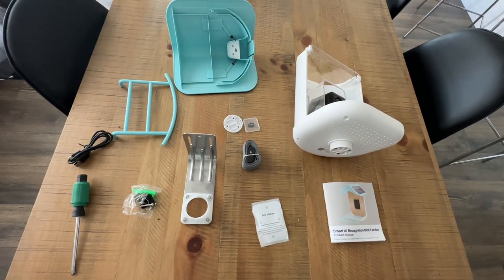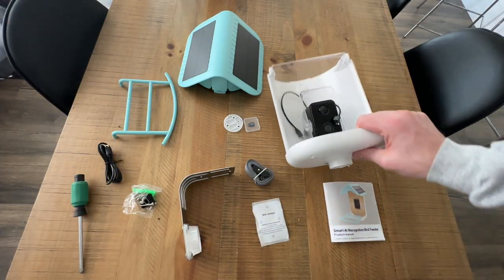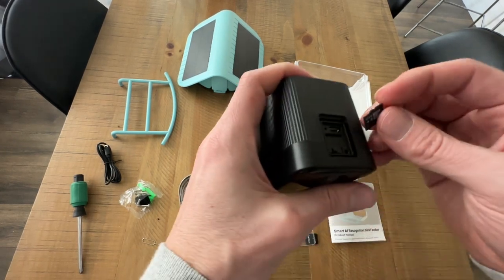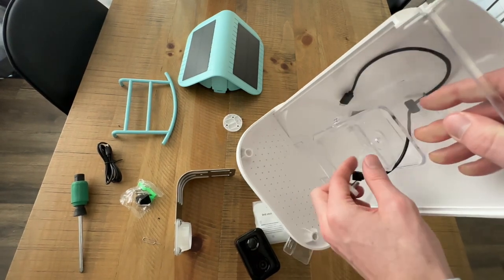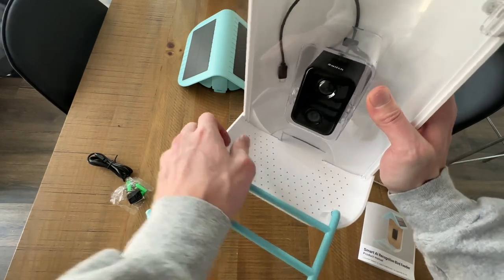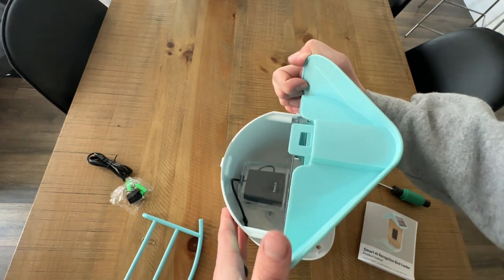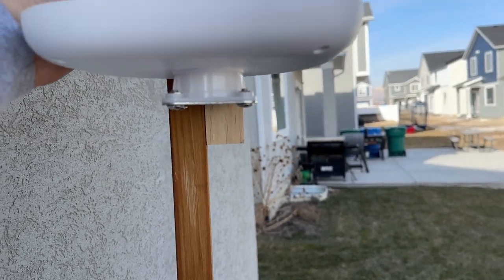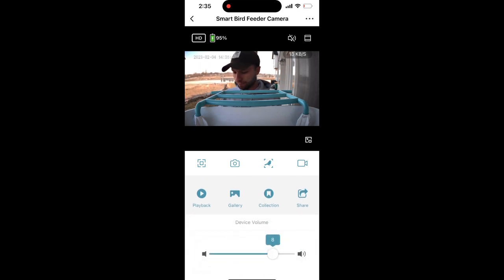How to install the AUXCO Smart Bird Feeder?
The video describes each AUXCO smart bird feeder accessory and how to install it.

- Auxco bird feeder companion bird lover app that captures photos of feathered visitors! Enjoy